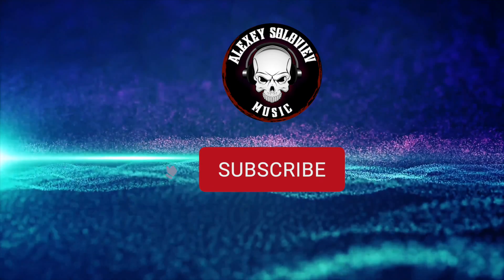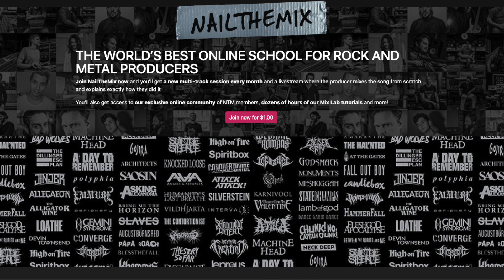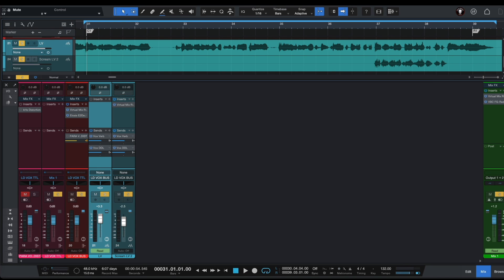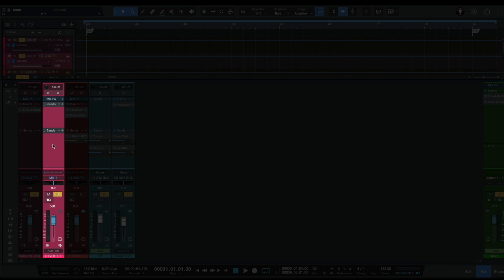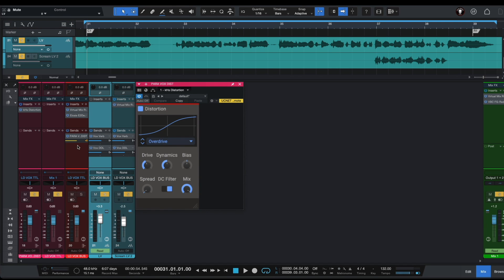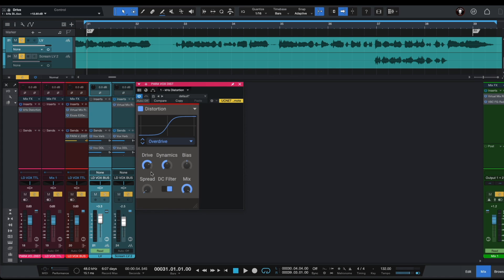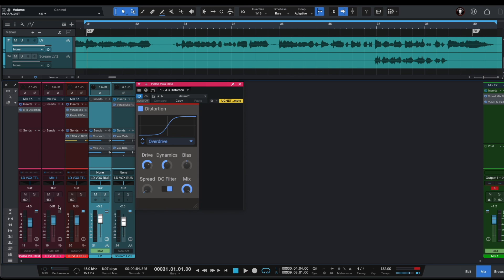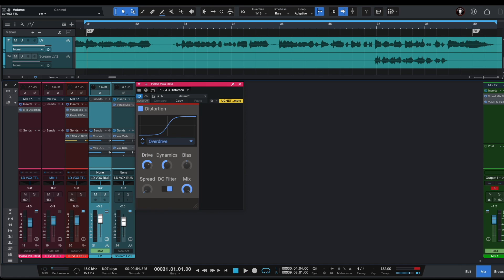LEARNING FROM THE PROS: JOEL WANASEK'S PARALLEL DISTORTION TRICK! @URMAcademy